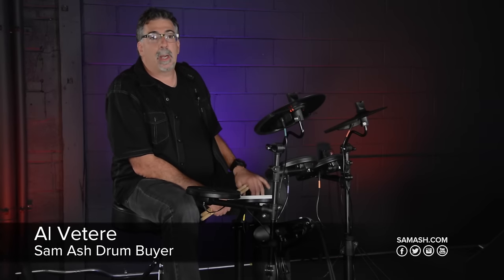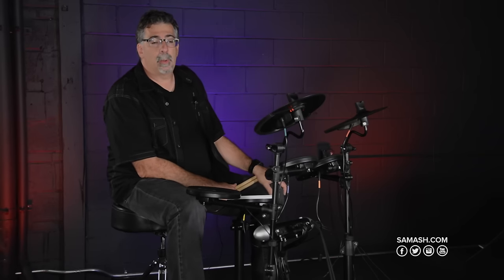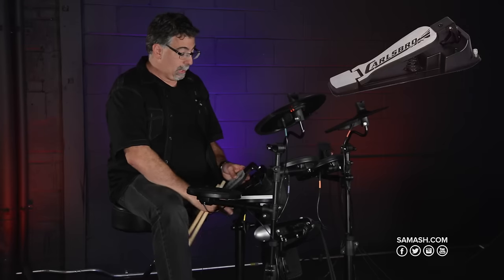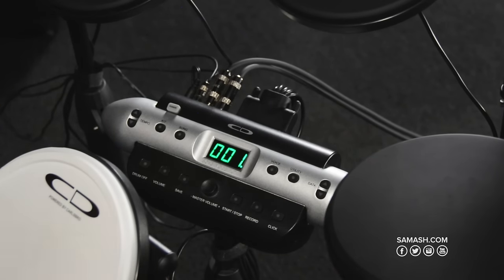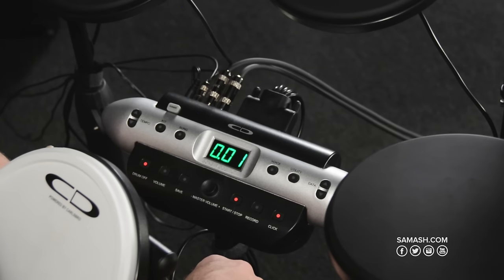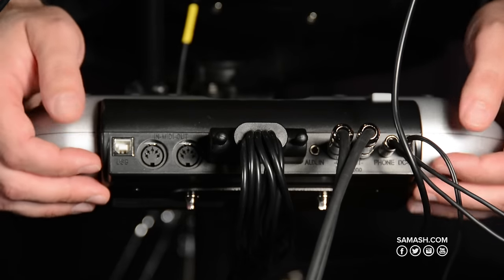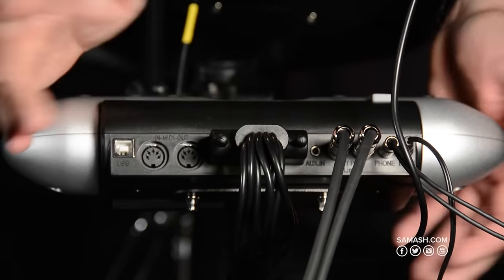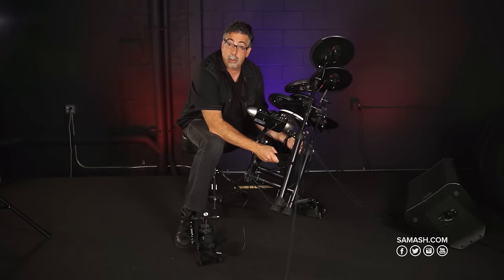Carlsbro CSD130 Electronic Drum Set Demo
Suitable for small spaces for practice, or playing out in small venues or parties, this kit sounds and plays far better than other electronic drums at this price point.  The kick trigger can be installed directly for a real feel effect and the hi hat control offers natural voice.  The module is simple and intuitive and features compatability with and teaching or game software via USB inputs.  You can also use the module as a trigger device or audio source when connecting to a MIDI device or play along to your smart phone, mp3 player or tablet via the aux jack.

The Carlsbro 9-Piece Electronic Drum Kit features 20 preset drum kits, 15 user drum kits, 250 distinct voices and reverb effect.